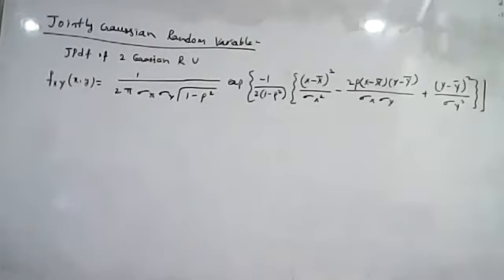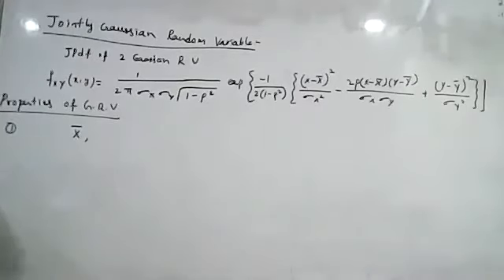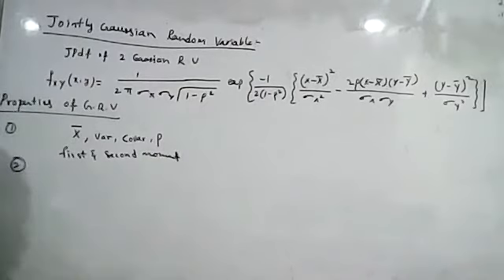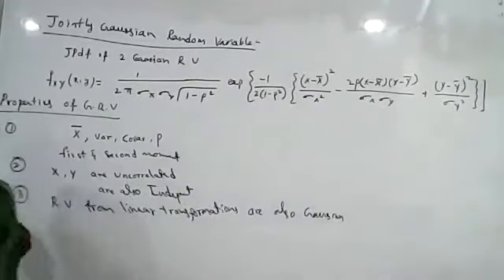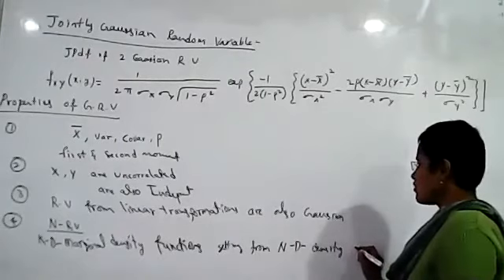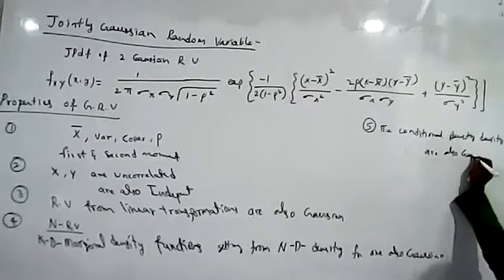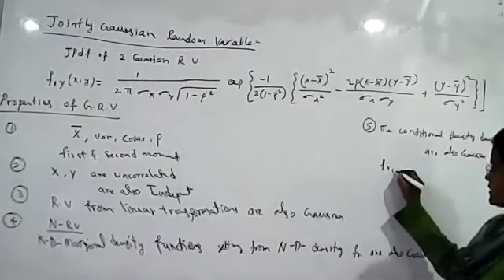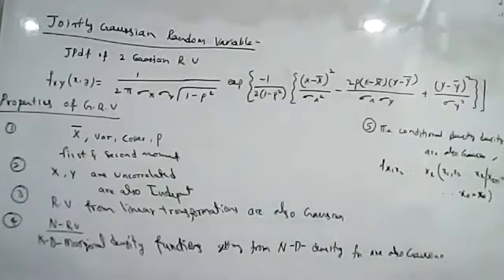Lecture 91: properties of Jointly Gaussian random variable